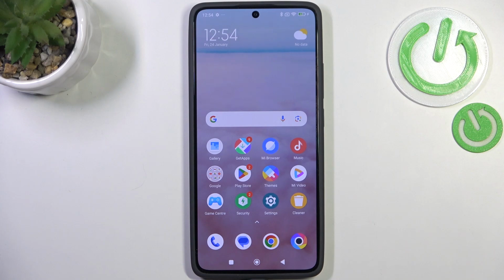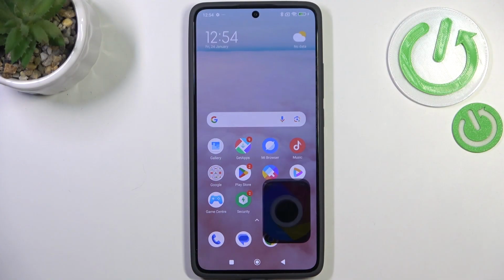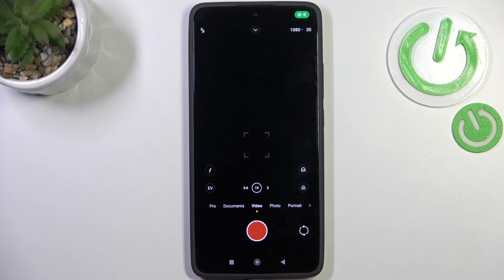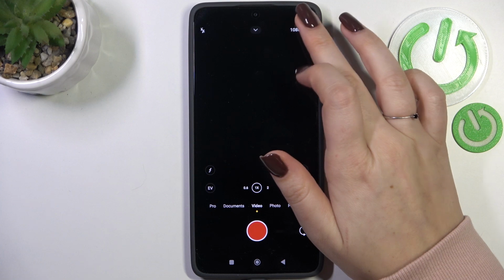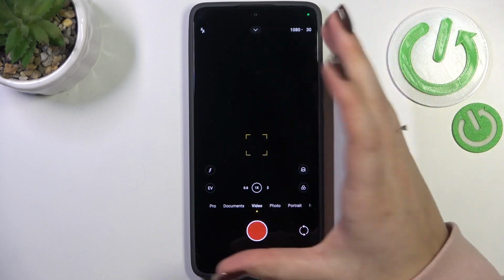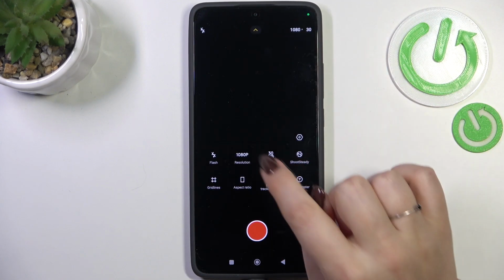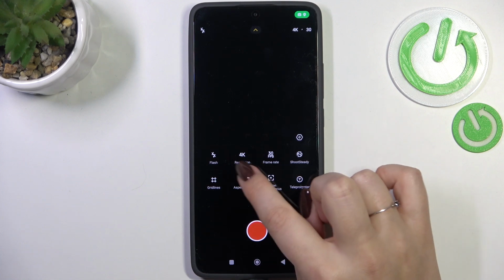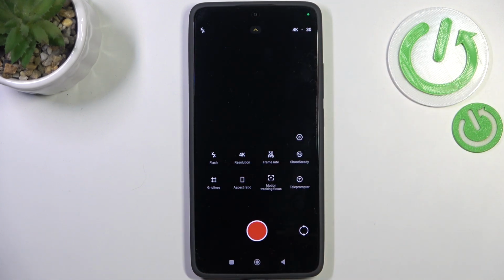How to Change Video Resolution on POCO X7 Pro | HD, 4K & More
Learn how to change the video resolution on your POCO X7 Pro and capture stunning videos in the quality you desire! Whether you prefer to record in 4K or save space with lower resolutions, this guide covers everything you need to know. In this tutorial, we’ll answer the key questions:

How do I change the video resolution on POCO X7 Pro?
Can POCO X7 Pro record videos in 4K or Full HD?
How do I optimize video quality and storage on POCO X7 Pro?

Follow this step-by-step guide to capture the perfect videos at the resolution that fits your needs!